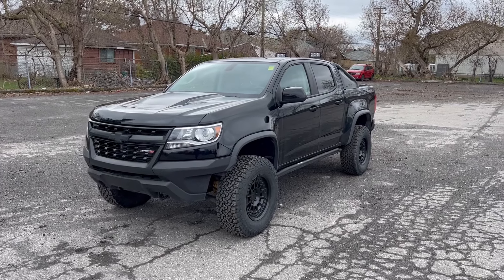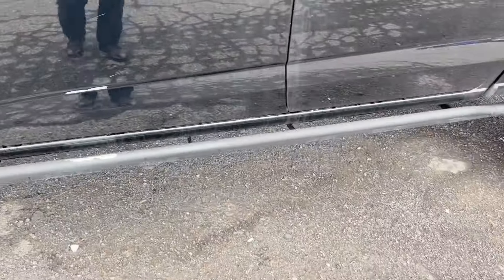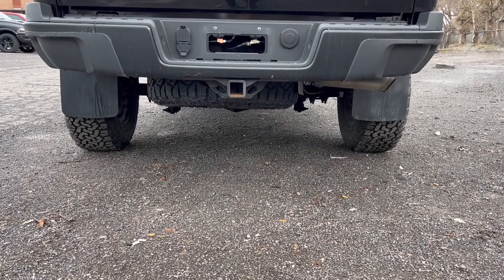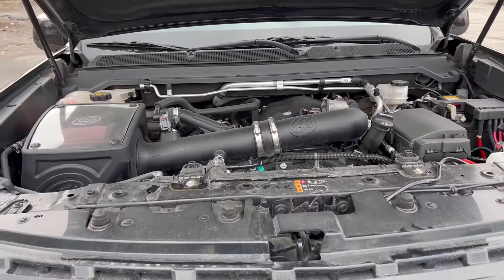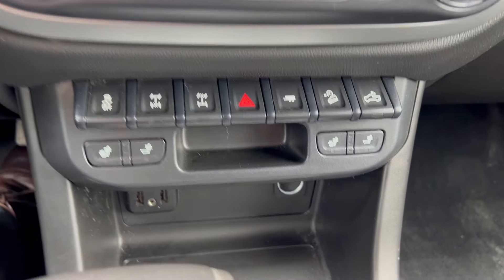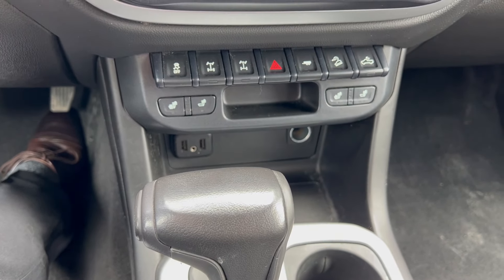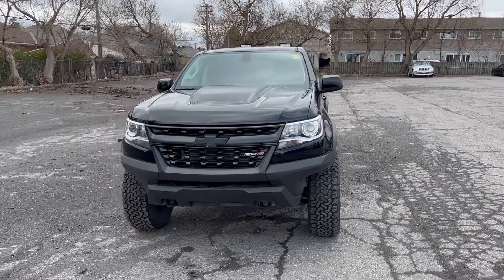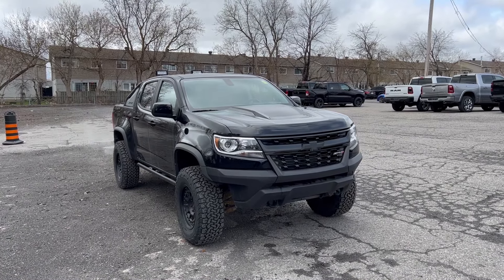2020 Chevrolet Colorado ZR2 | Walkaround Review | 900 St-Laurent Blvd, Ottawa, ON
Engine:  3.6L DI DOHC V6 VVT (308 hp @ 6800 rpm, 275 lb-ft of torque @ 4000 rpm)
Transmission:  8-Speed Automatic
Drivetrain:  4WD
Mileage:  51,604 Km
Trim:  ZR2 4WD
Stock #:   210515A
Exterior Color:  Black

Features & Equipment:
• ZR2 Off-Road Package
• Blackout Package
• Brand-New BFGoodrich All-Terrain Tires w/ KMC Wheels
• Off-Road Rocker Protection

Ottawa St-Laurent Jeep & RAM | Top Rated Ottawa Dealership
900 St-Laurent Blvd, Ottawa, Ontario, K1K 3B3